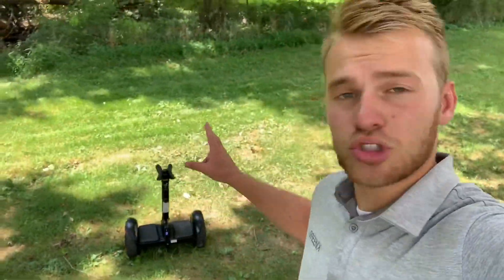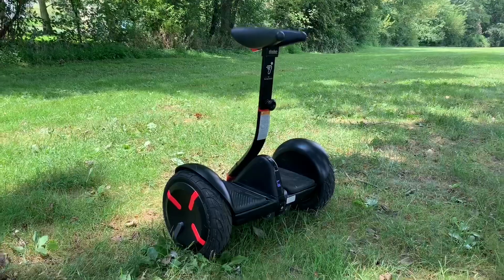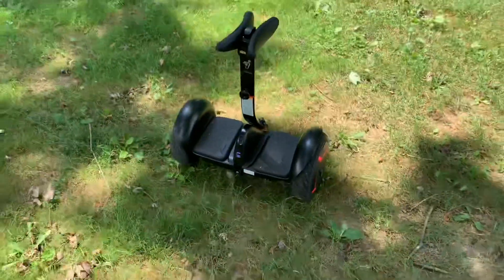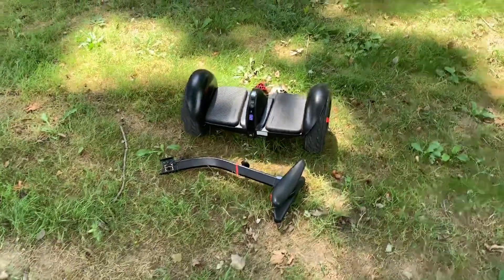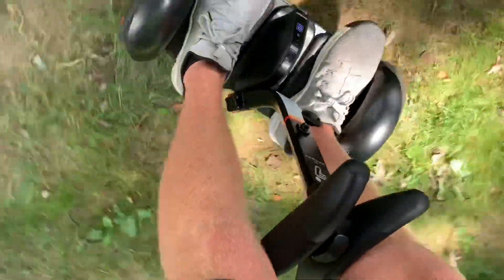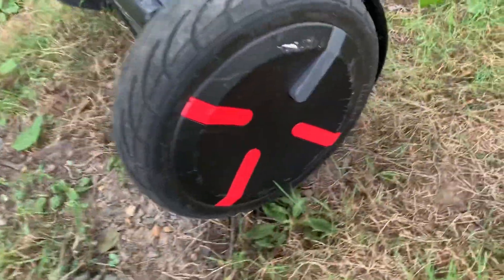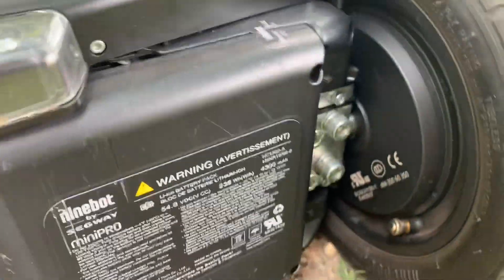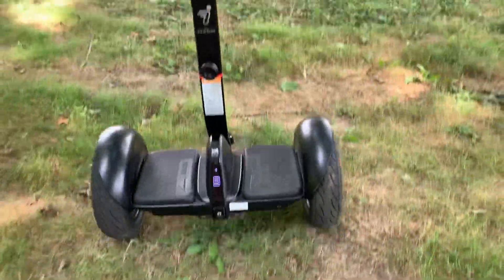The HIGHEST Mileage Segway In the WORLD!!